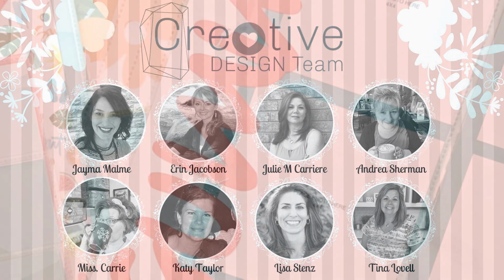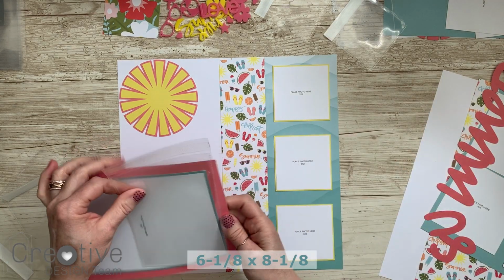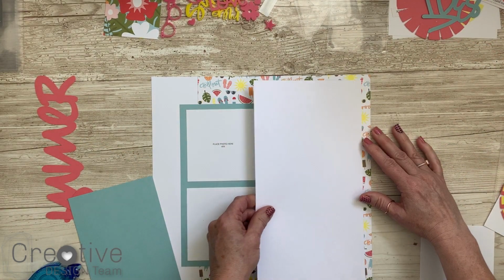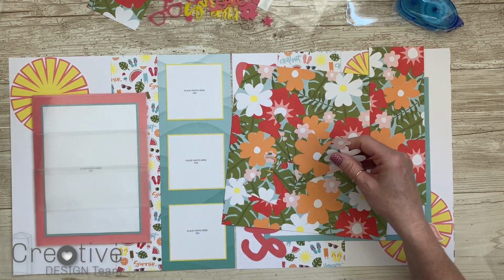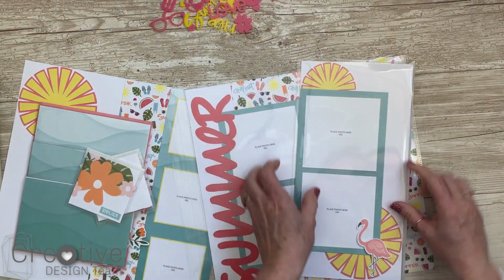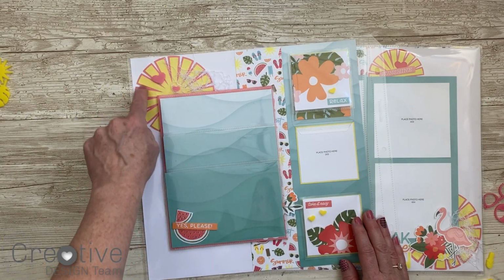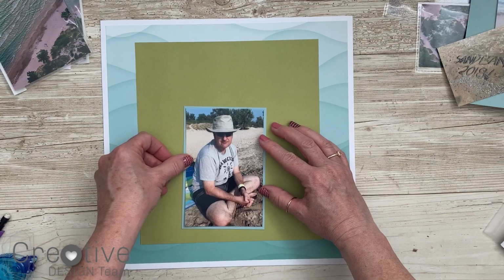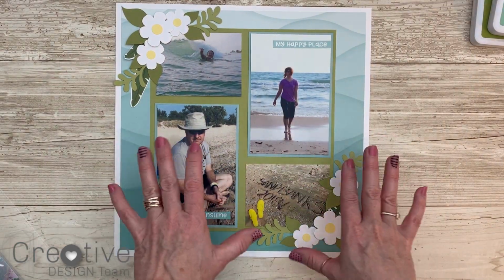Summer Scrapbook Layout │20 Photos │ Featuring Flip Flaps │Free Design Space File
In this video, I'll be sharing a variety of ways to use CTMH Flip Flaps to increase the number of photo placements in just one double page layout.  Stay til the end where I've added a BONUS project showing even more possibilities.

Here is the complete list

Julie M Carriere: YOU ARE HERE